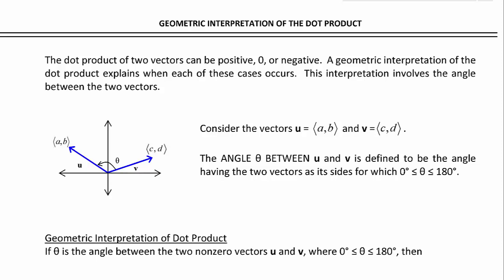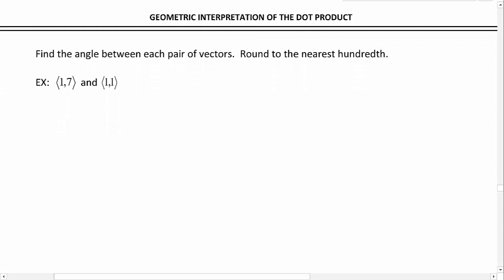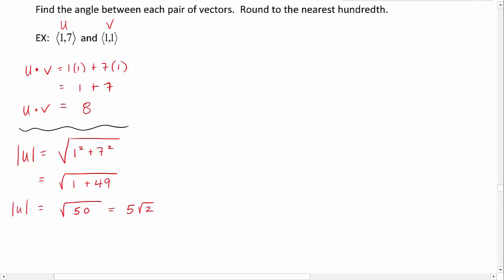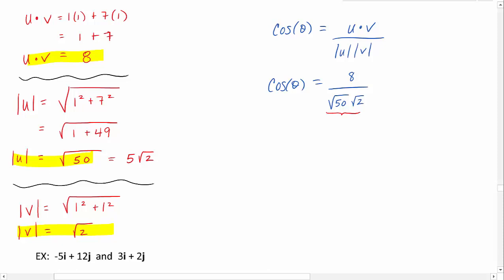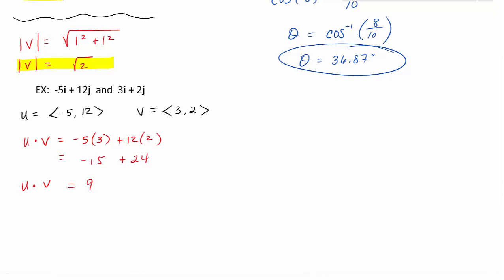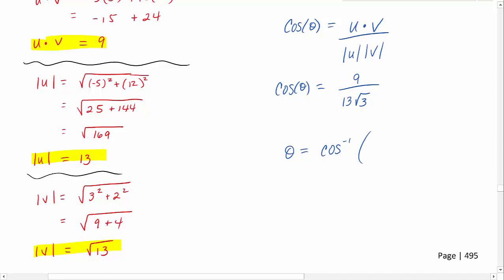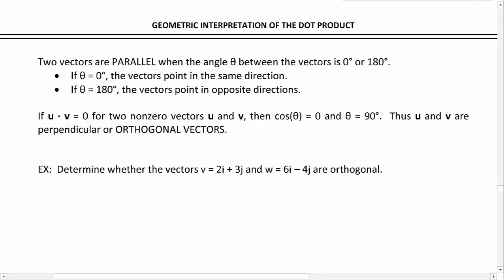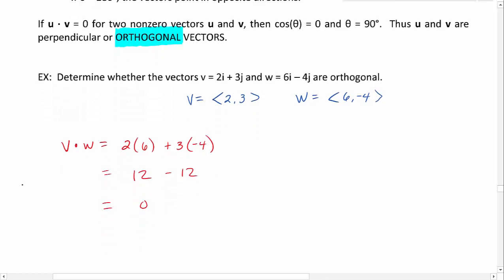Geometric Interpretation of the Dot Product